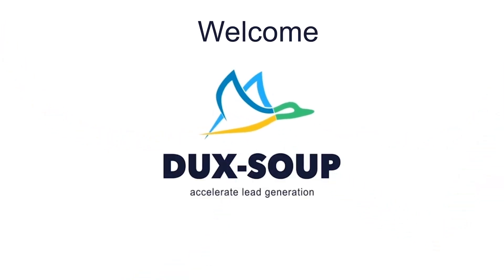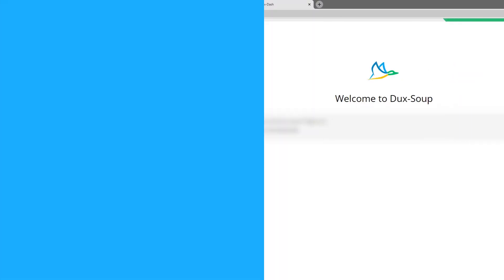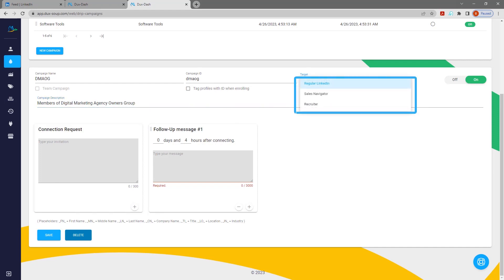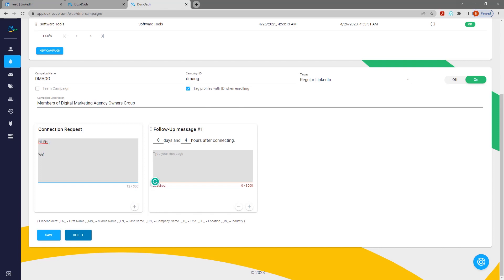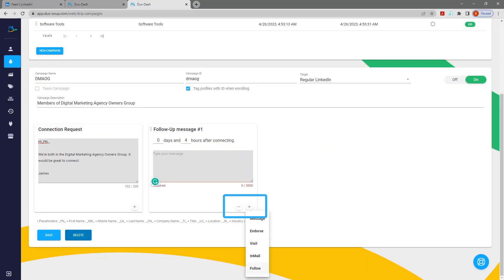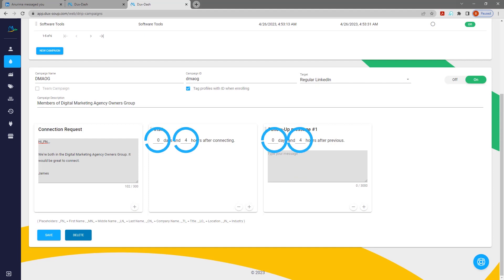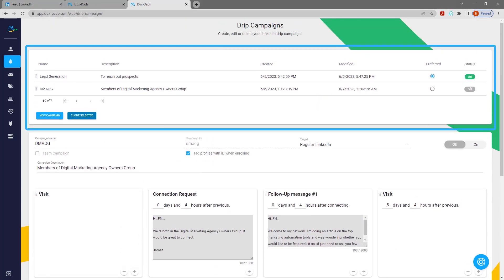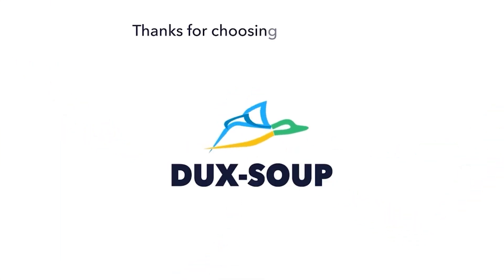Dux-Soup Easy Tutorials - 13 - Creating Drip Campaigns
Learn how easy it is to create automated LinkedIn drip campaigns with Dux-Soup Turbo, available

Define unlimited sequences, each with up to 12 actions, selecting from Follow, InMail, Endorse, Connection request, and Direct message actions.

Set custom delays between actions and personalize your messages for better conversion rates.

In this video, you'll also discover how to share your LinkedIn campaigns with Team members, and collaborate on outreach whilst monitoring campaign results with ease.

Accelerate your business and scale your pipeline with Dux-Soup Turbo.